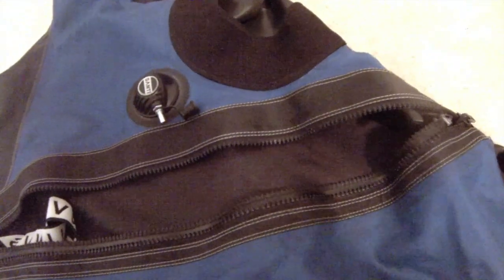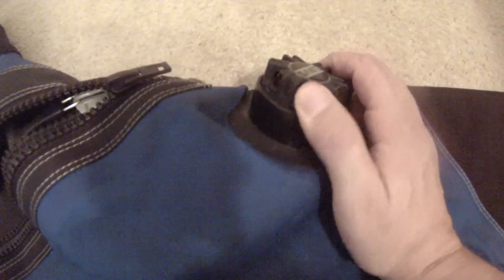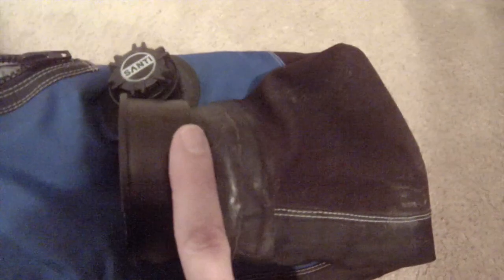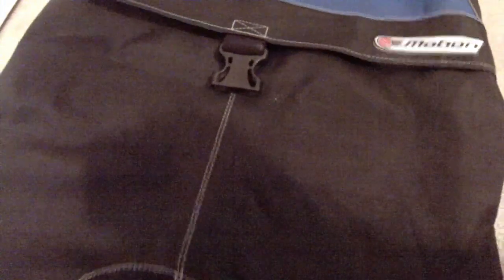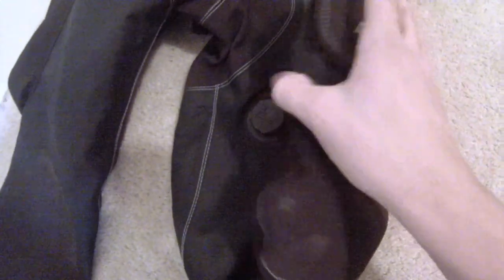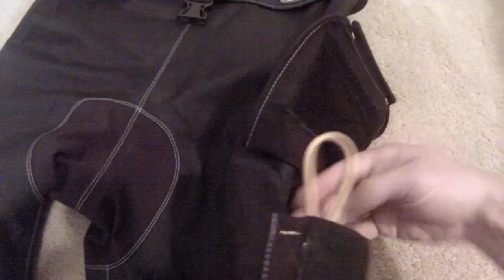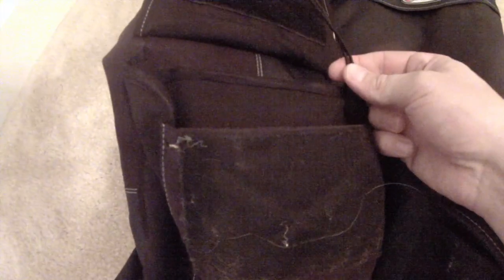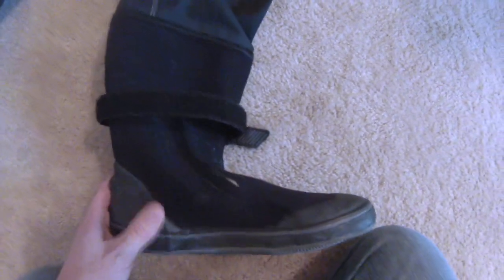Santi E.Motion Drysuit Review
A quick video review of  The Santi E.Motion.  This suit was purchased from Extreme Exposure in High Springs Florida in December 2015. I received the finished suit in Early March.   Overall the ordering and delivery process took about 3 months. The suit was made to measure.  And the fit is excellent. I did not order a slim cut because I'll be diving many different water temperature so I needed to have ample room for thicker undergarments. Overall I'm very pleased with the suit. I've got about 50 dives on it as of this video and I have not had any problems so far. I would definitely order another Santi.